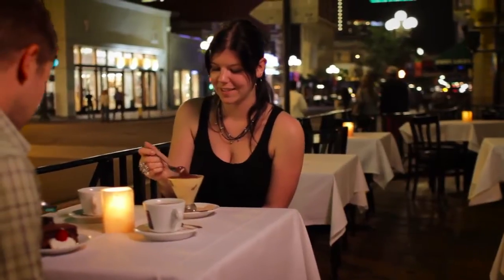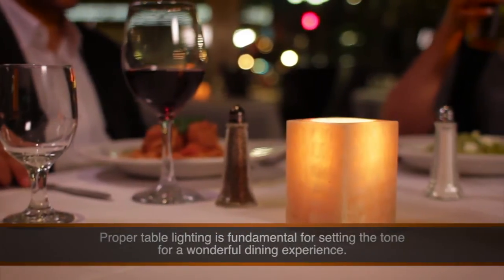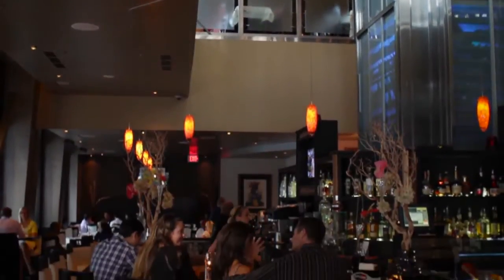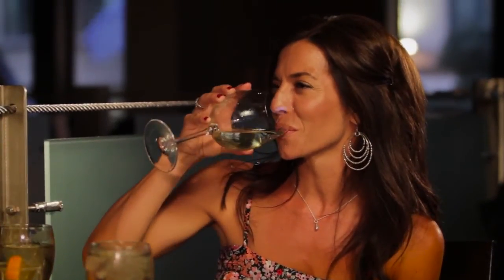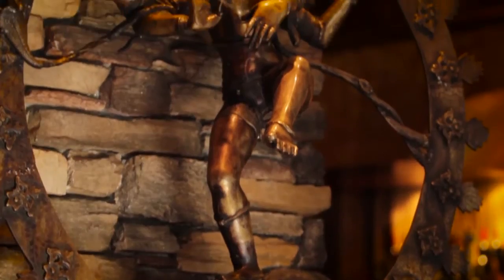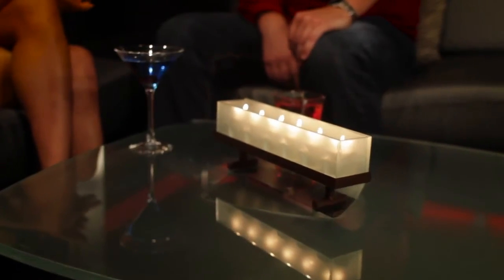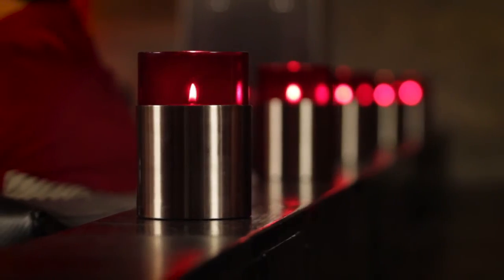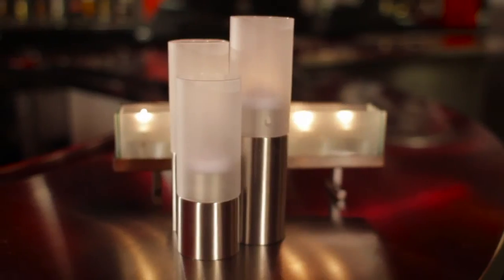Restaurant Table Lighting Testimonials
Customers are more likely to return to restaurants that provide unique and memorable dining experiences. This video contains actual customer testimonials from four different venues in San Diego California.

Customers give insight on why they chose to buy their candles and supplies from Candle Lamp.  Candle Lamp is the industry leader in providing the best and most beautiful candles for restaurants, clubs and hotels.  for more details.